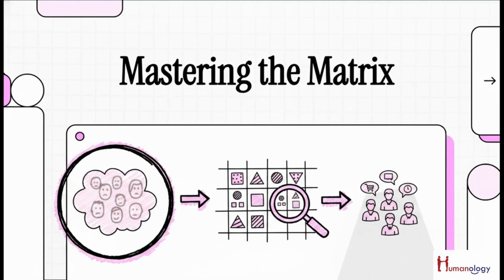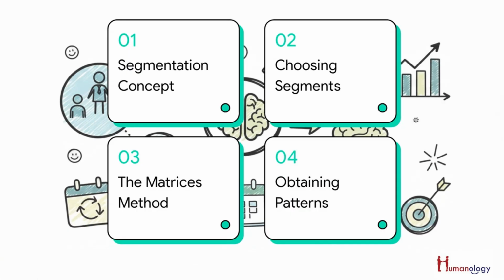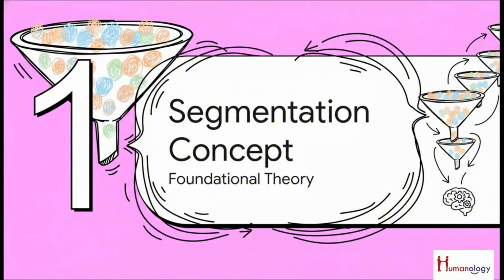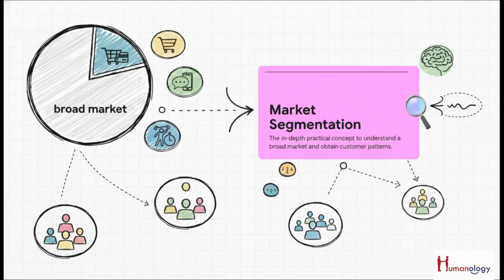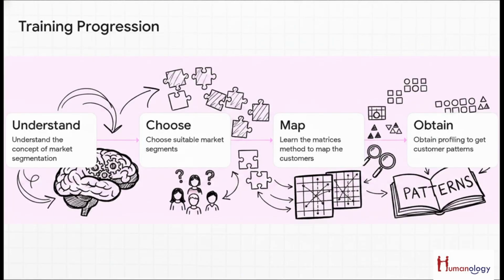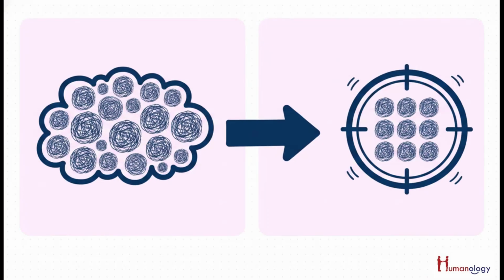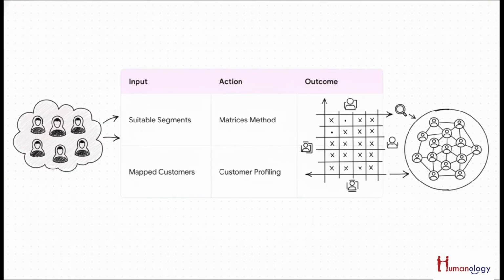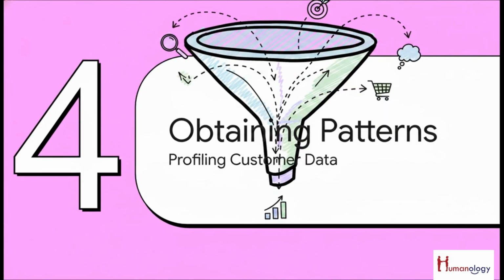Mastering Customer Patterns Customer Segmentation